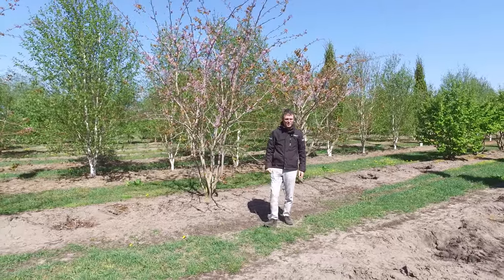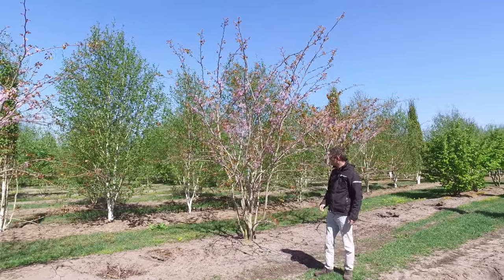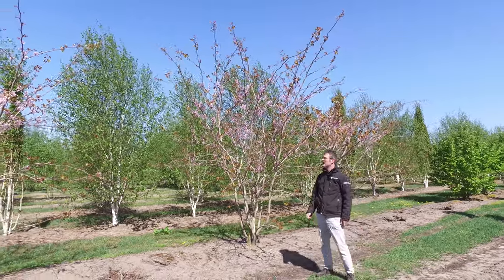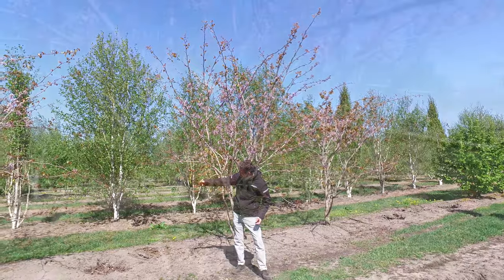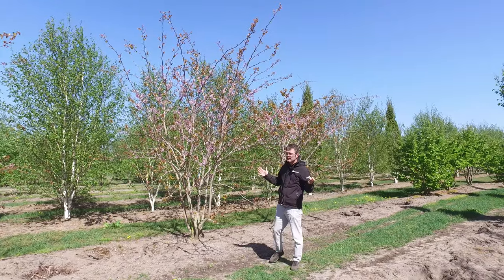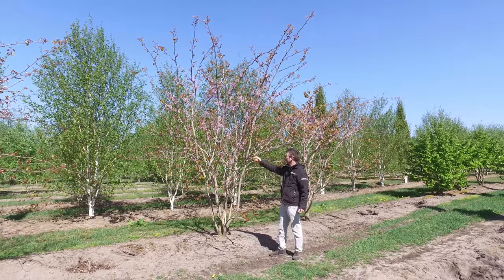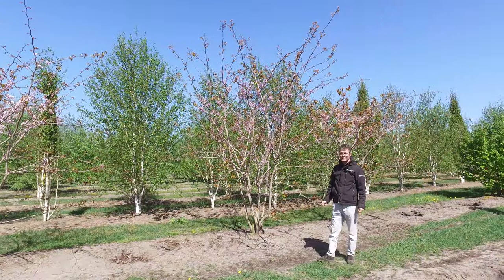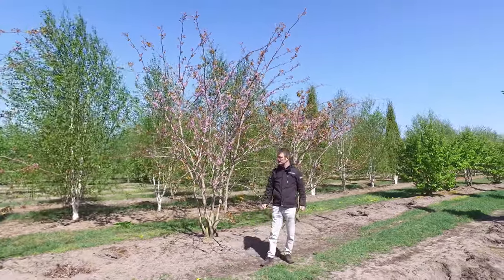Cercis gigantea - Van den Berk on Trees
Vigorously growing, medium-size to large, often multi-stemmed tree, closely related to C. chinensis. The central leaderes grow fairly steeply, forming the broad, vase-shaped crown. The nearly heart-shaped leaves are clearly larger than on C. chinensis.